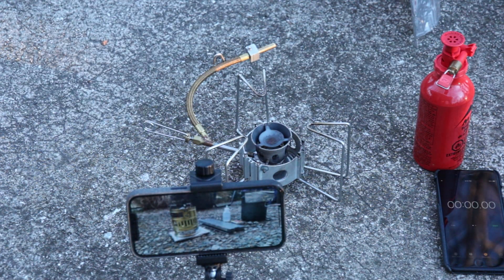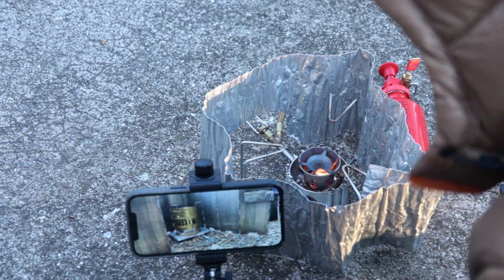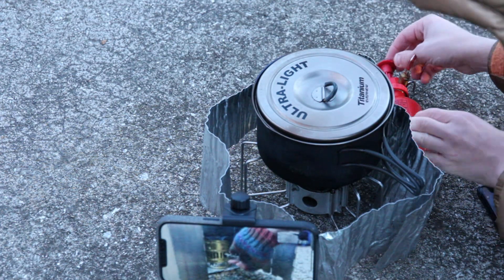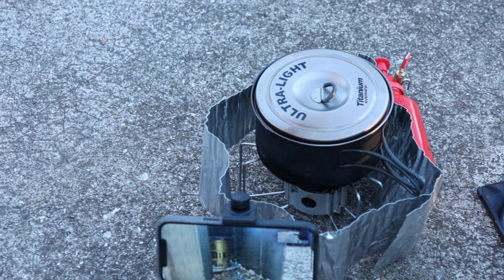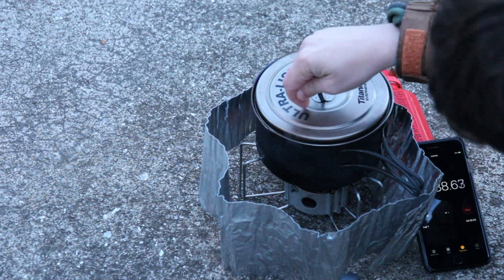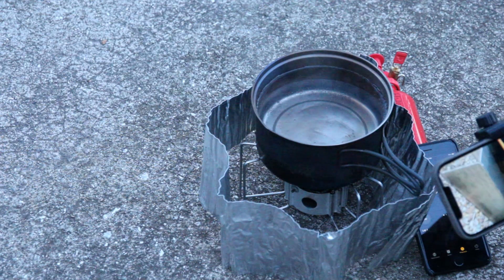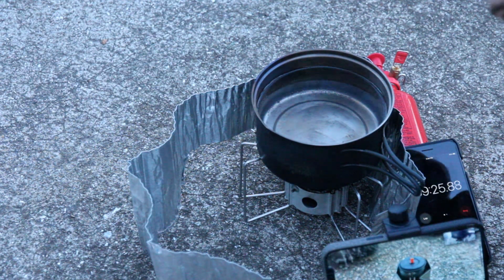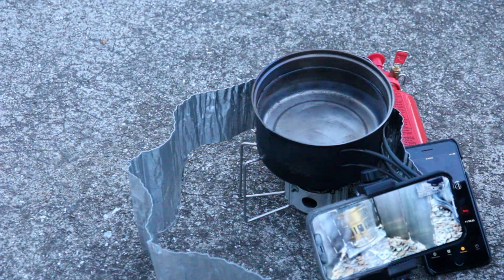MSR Dragonfly VS. Svea 123r - 1 Liter Boil Test In Cold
In this video we test two white gas stoves head to head.

Chapters:
0:00 Beginning
0:52 Priming Stoves
3:20 Dragonfly Start
4:00 Svea 123r Start
8:55 MSR Dragonfly Boil
13:43 Svea 123r Boil
14:21 Efficiency Results